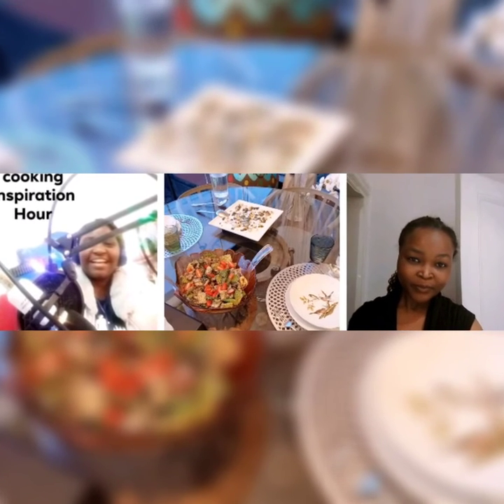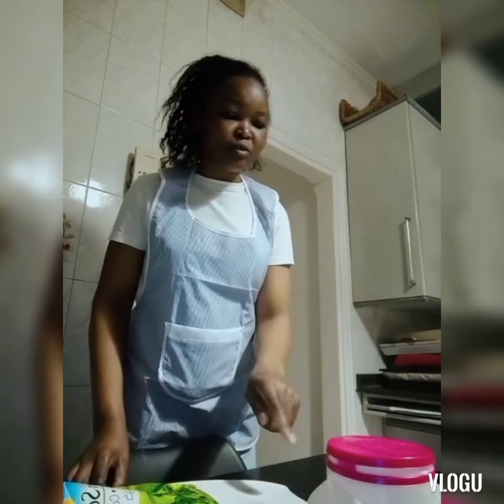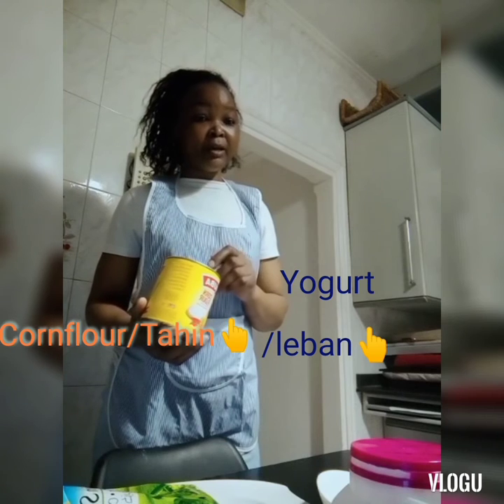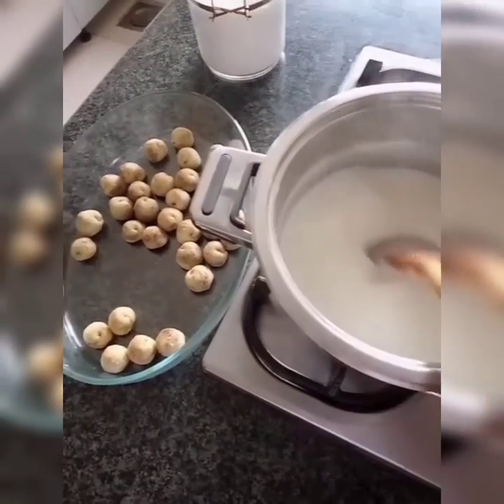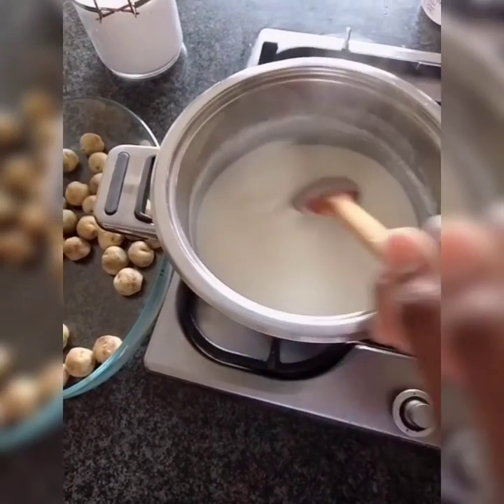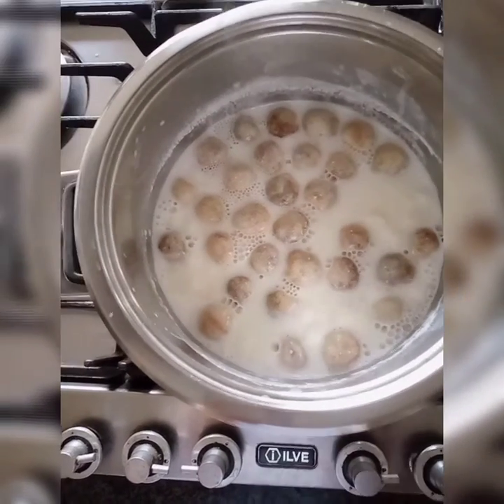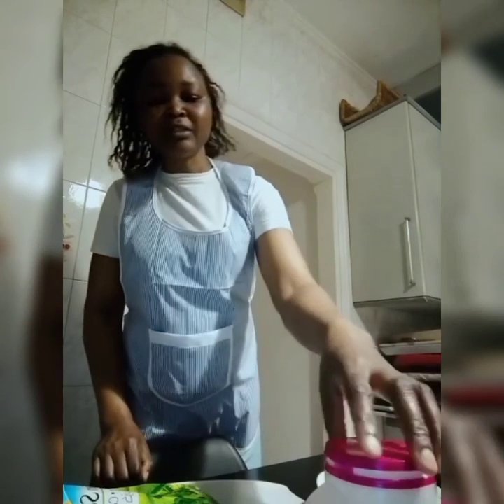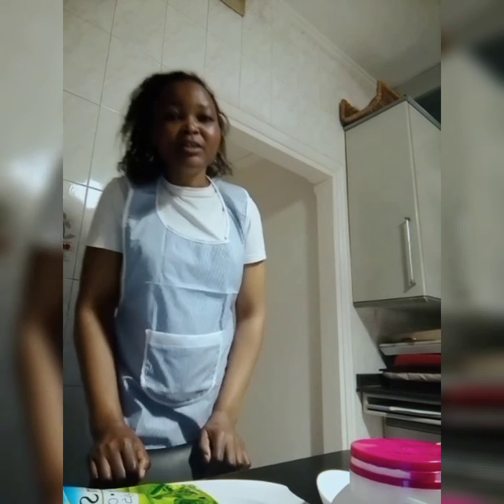Shishibra the Arabic yummy food